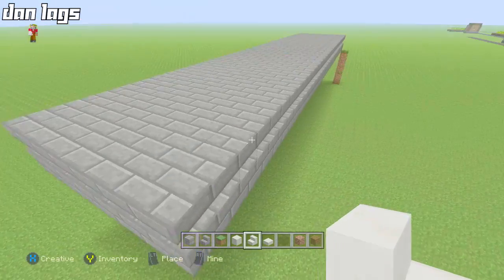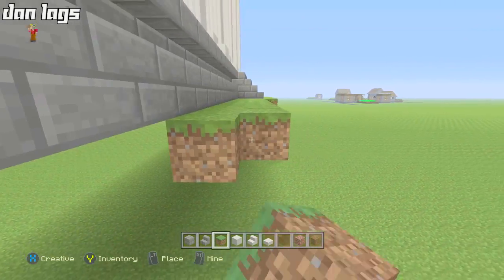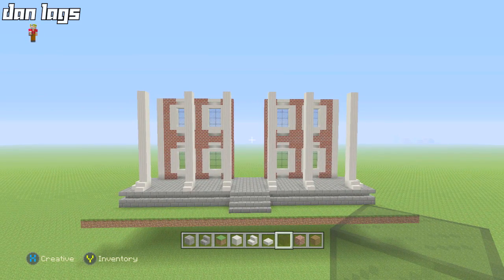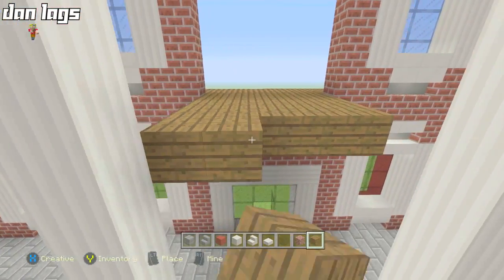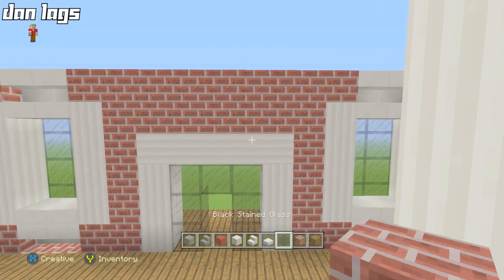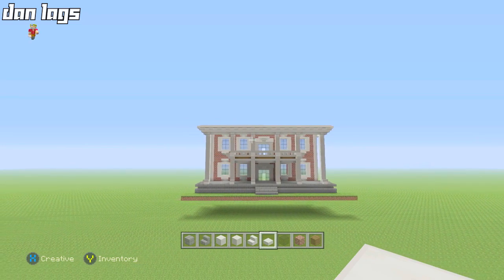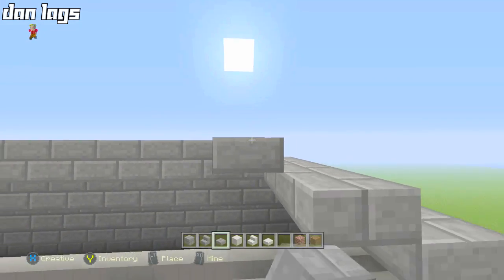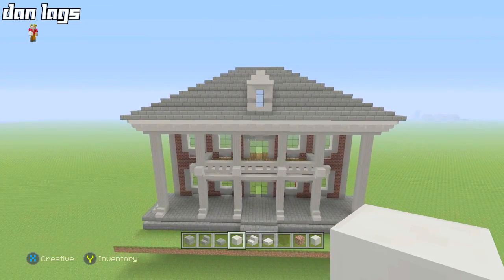Minecraft Xbox One: How To Build - Brick Mansion! (Part 1)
Download Los Dangeles Here:
Xbox 360: